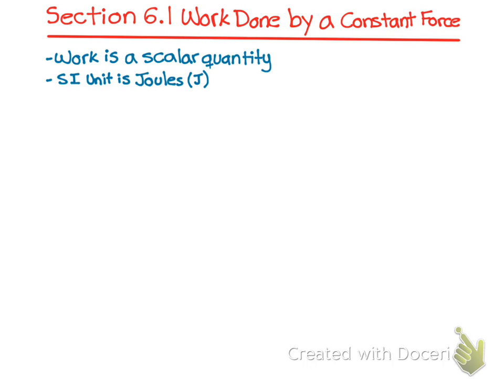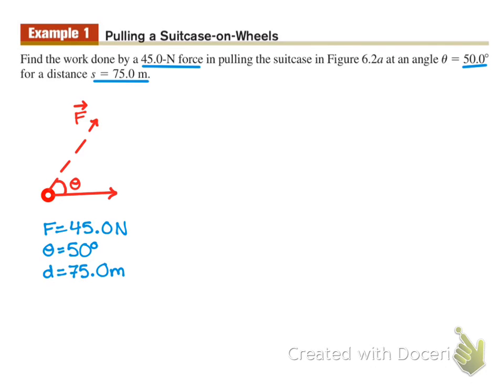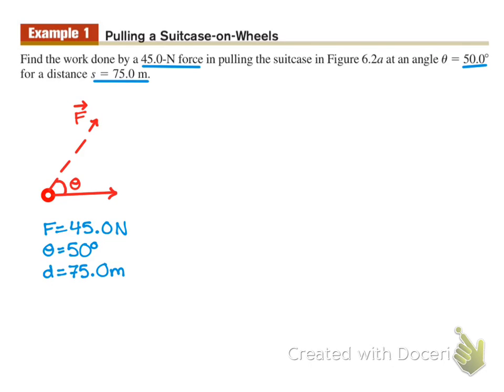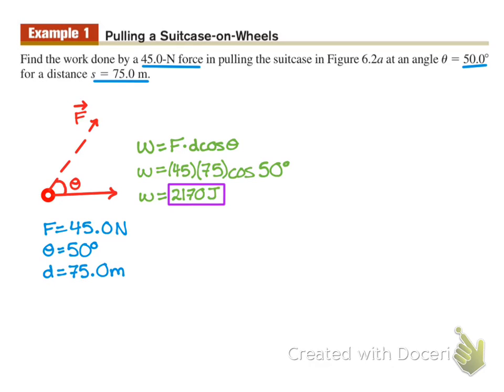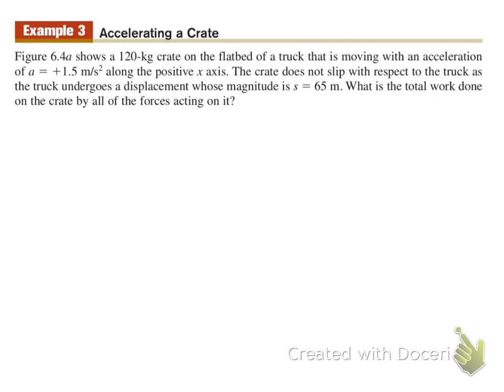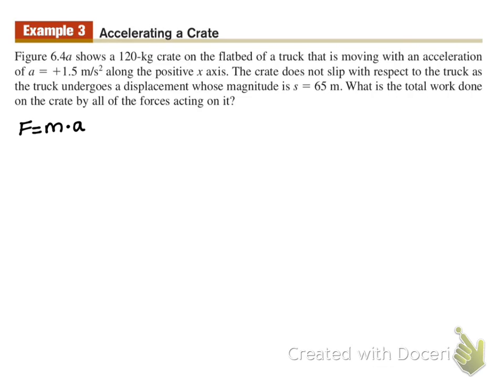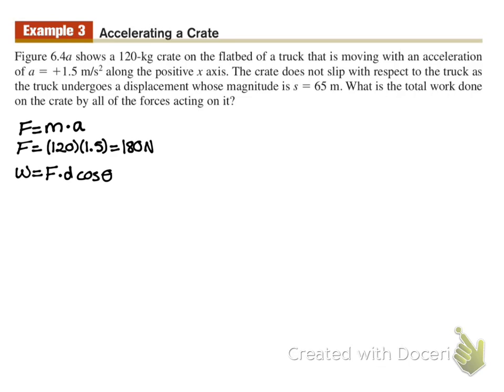(6-1) Lecture (STUDENT)